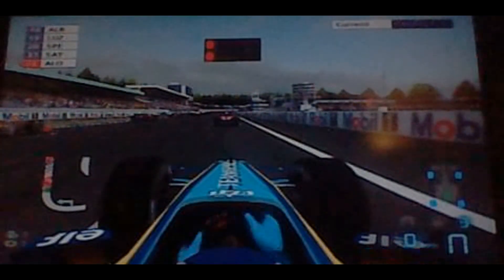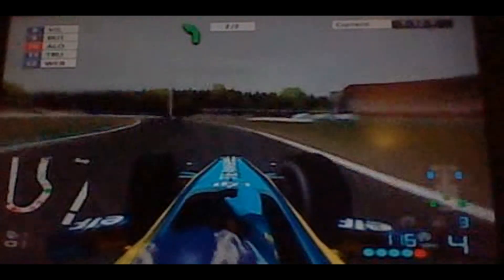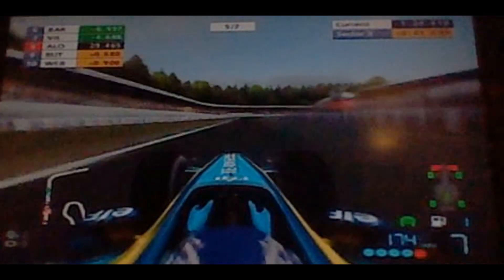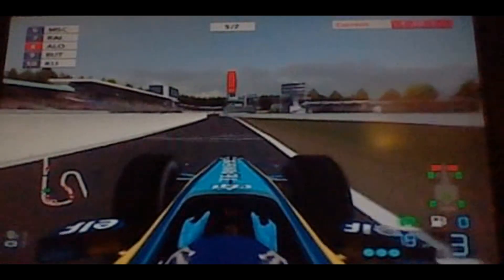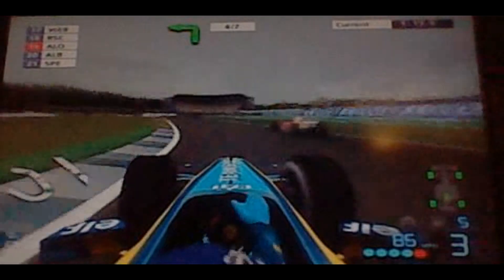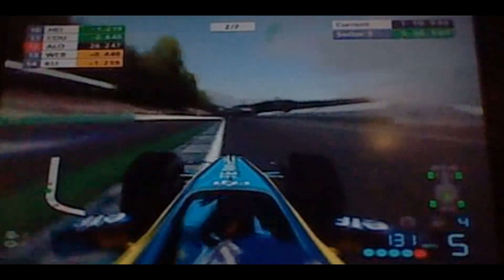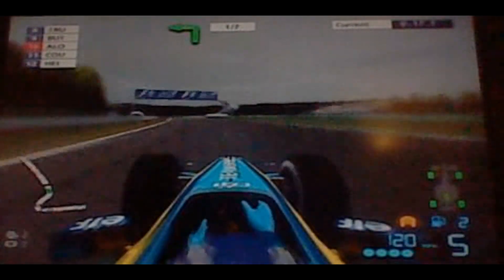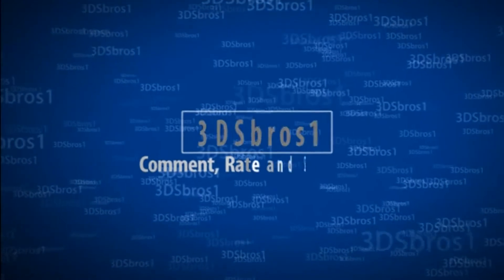F1 2014 Season Playthrough (Round 10) Germany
This is round 10 of the F12014SP with F1 Fan.
In this episode we have a race around Hockenheim with Fernando Alonso.